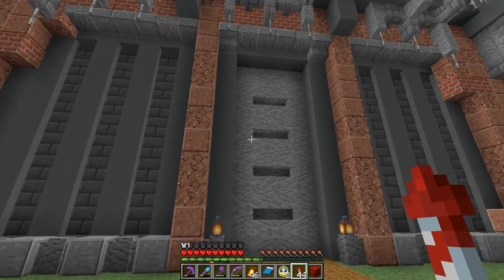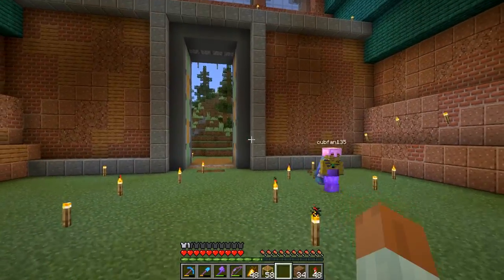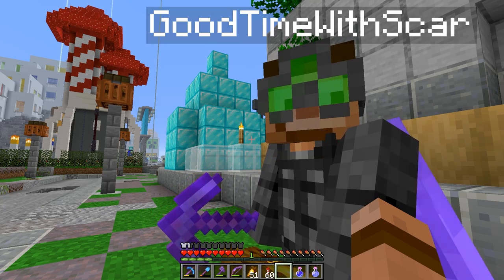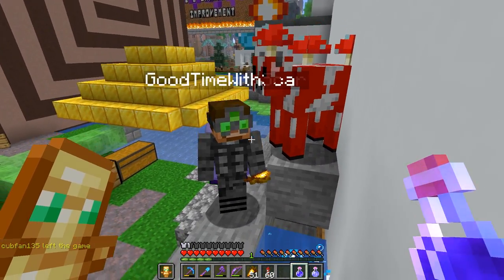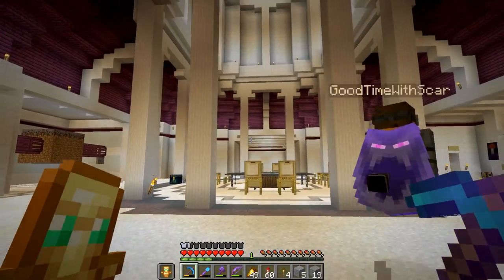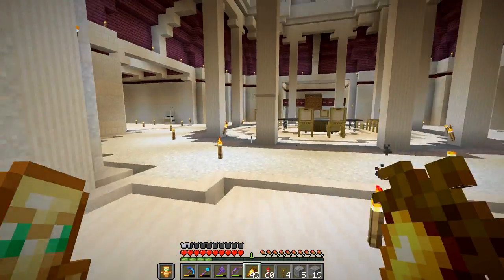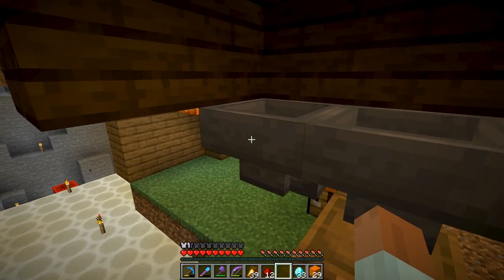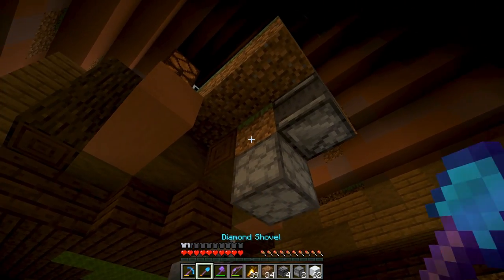TRAPPED in the resistance HQ :: Hermitcraft #34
Minecraft on the Hermitcraft Server Season 7 Episode 34!  Today we try to make some diamonds off of the conflict on the server.  Later we go on a top-secret mission with mayor goodtimeswithscar!